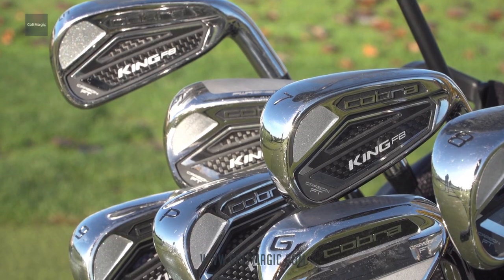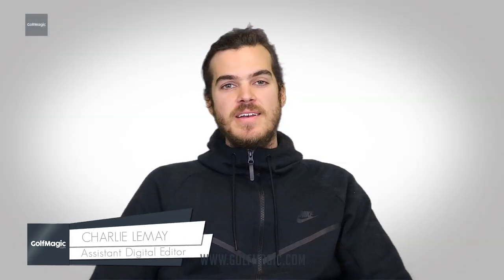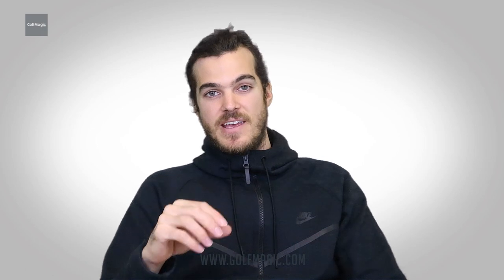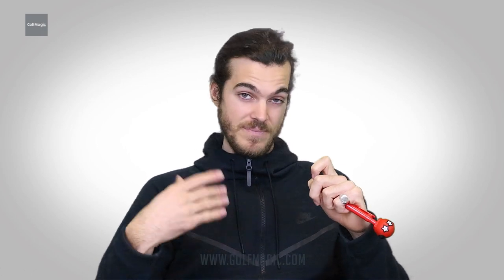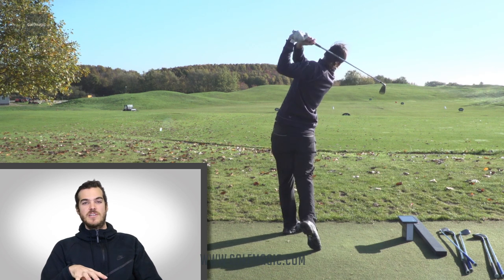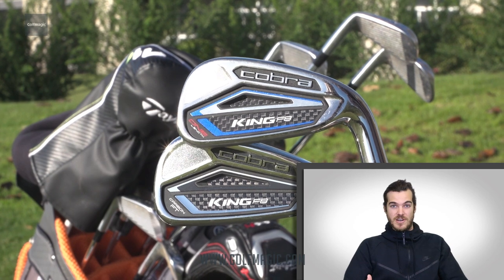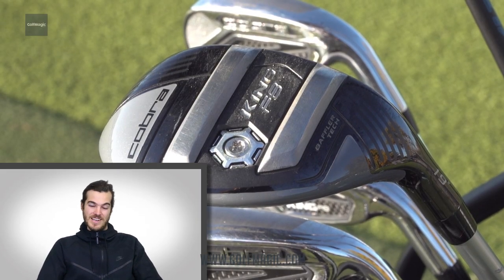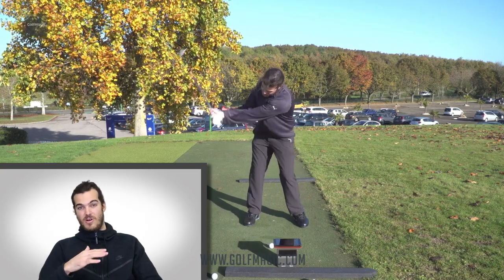Cobra KING F8 iron review: best value for money premium golf iron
Cobra KING F8 iron review: longer, better feeling, improved looks in 2018 - and serious value for money!

These irons also come with Cobra Connect powered by Arccos for the first time, allowing you to crunch your stats and improve faster.

Make sure you give these irons a hit when they hit the shops on 2 February!

400,000 monthly golfers and growing!